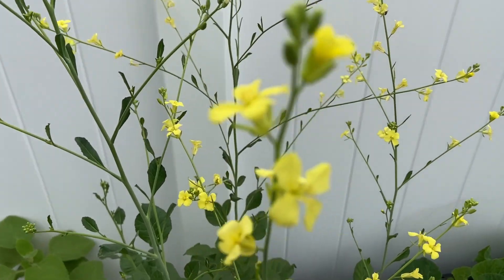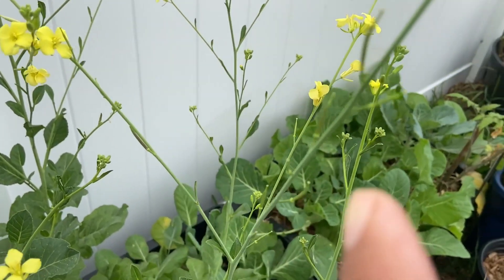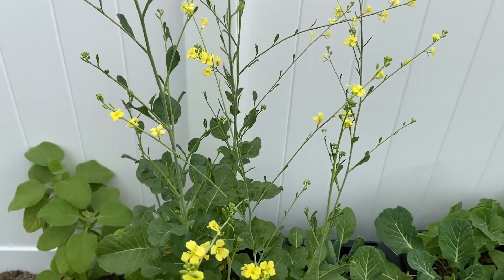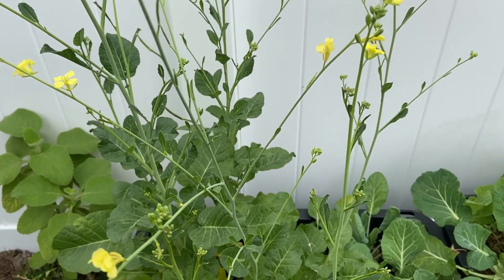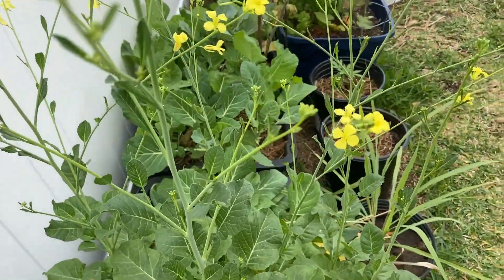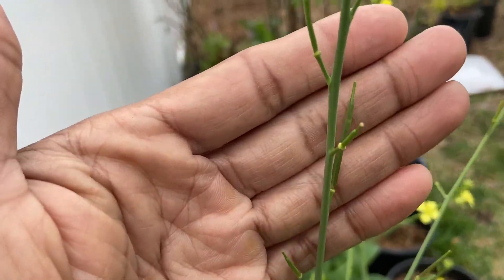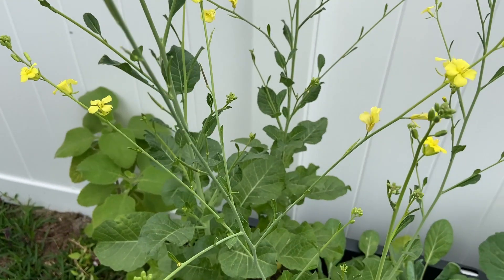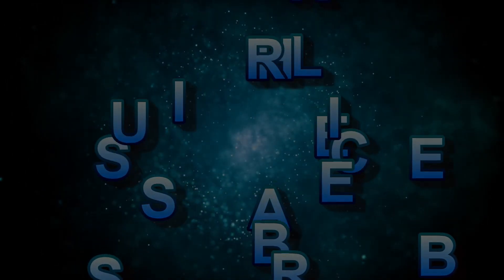Ethiopian Kale- Saving Seeds -Gardening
Pruning 3 Piece Combo Set with Lopper, Hedge Shears, Red

Neem Oil, Insect Pesticide for Organic Gardening:

Diatomaceous Earth Food Grade, 5lb with Powder Duster Included in The Bag

Organic Gardening: The Classic Guide to Growing Fruit, Flowers, and Vegetables the Natural Way

Organic Hydrolyzed Fish and Seaweed Blend 1 Gallon